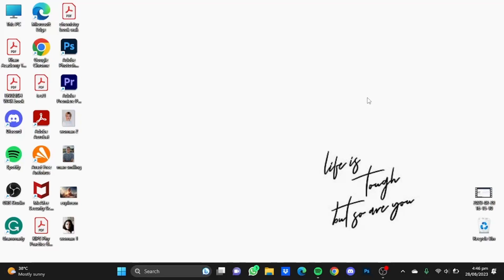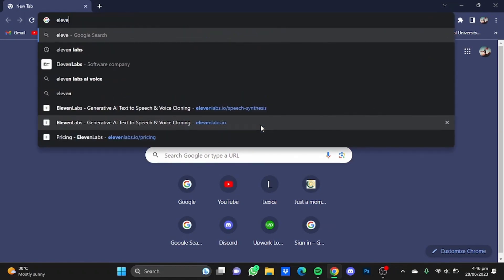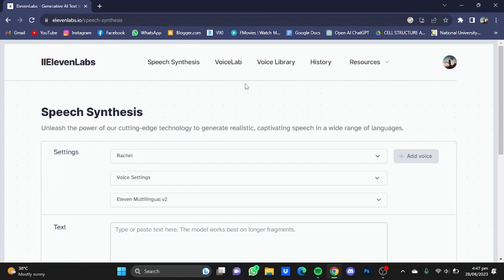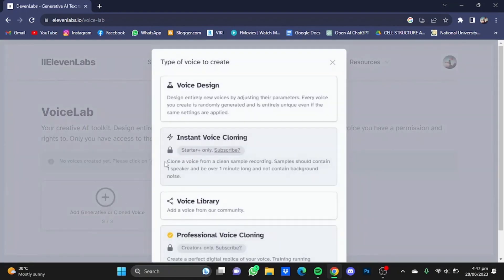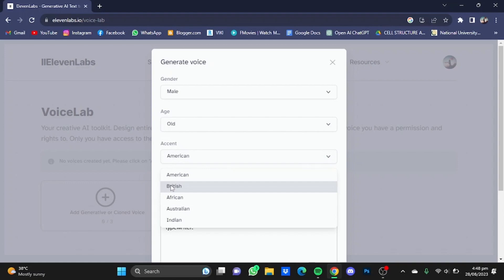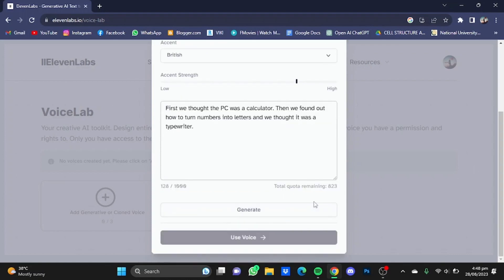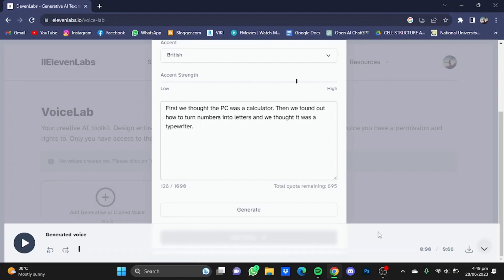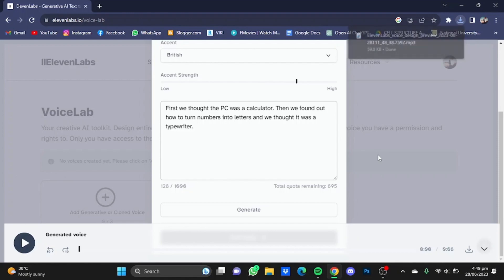Eleven Labs: How To Download Audio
In this tutorial I am going to show you, how you can download the audio of your created voices in Eleven Labs.

Timestamps:
00:00 Intro
00:25 Generate voice & download audio